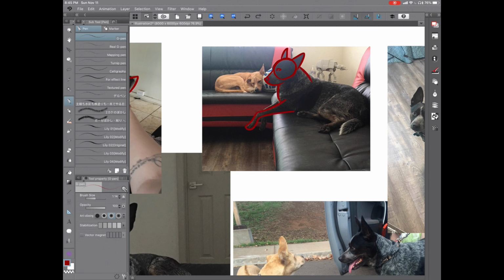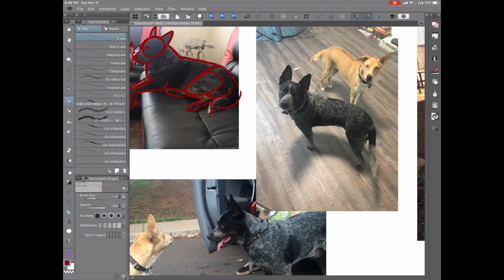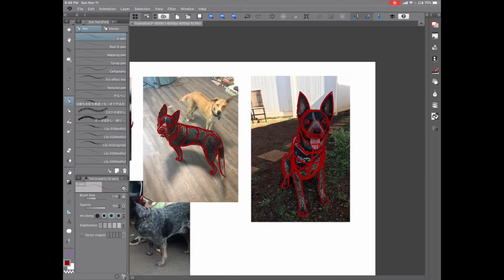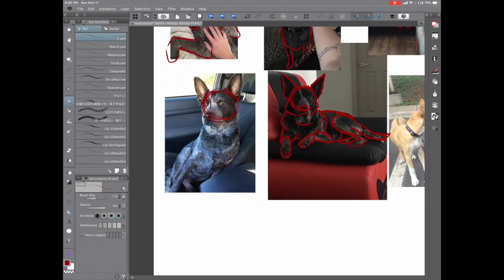Tracing and Reference in Art | Holly Brown Scenario | XANAFERA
In today's video we'll explore tracing and using reference! FEATURING DOGGOS!
(ﾉ◕ヮ◕)ﾉ*:･ﾟ✧ ✧ﾟ･: *ヽ(◕ヮ◕ヽ)

✵ Audio ✵
Tracks: Odyssey, A Sorta Fairytale with You, and Someday
by Julie Maxwell